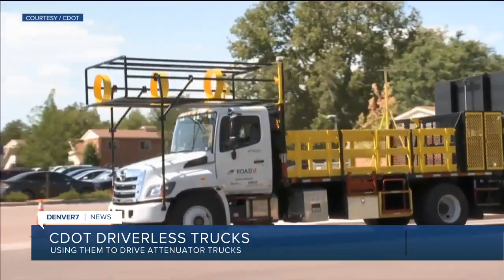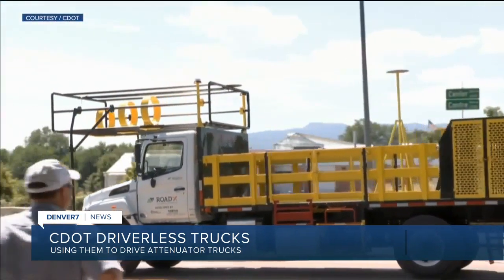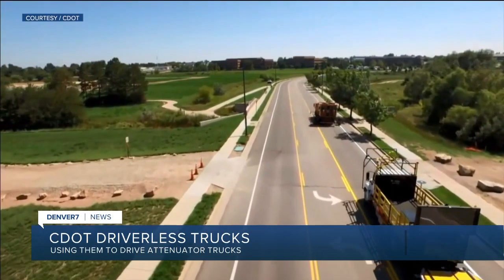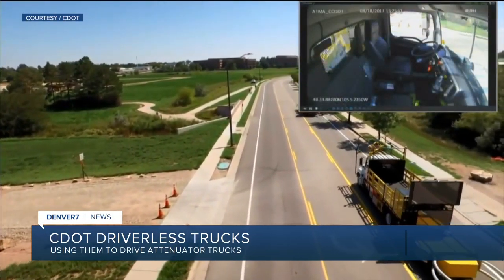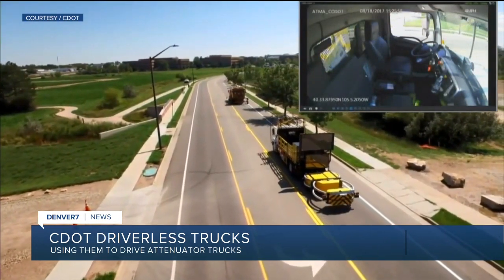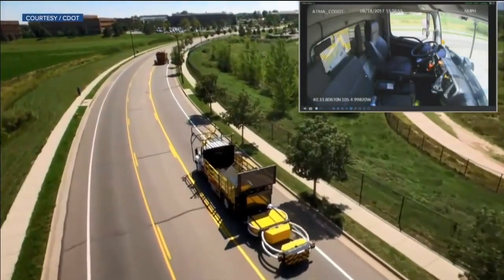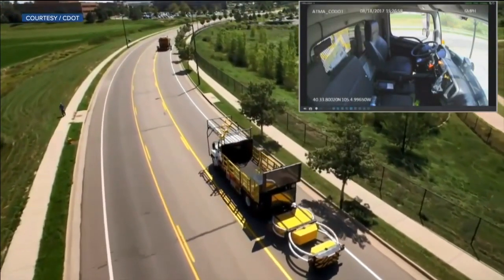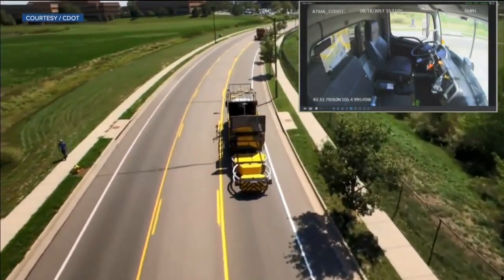CDOT using driverless trucks in some construction zones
CDOT using driverless attenuator trucks in some construction zones in Colorado